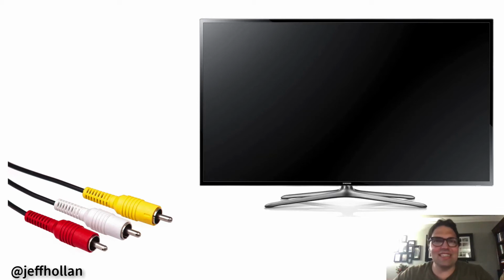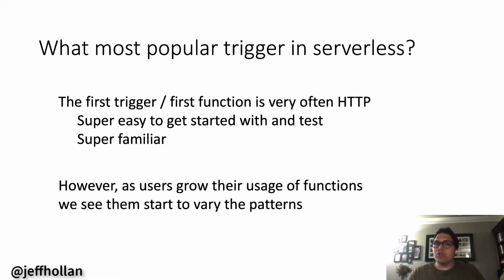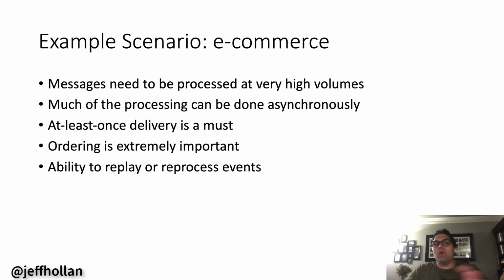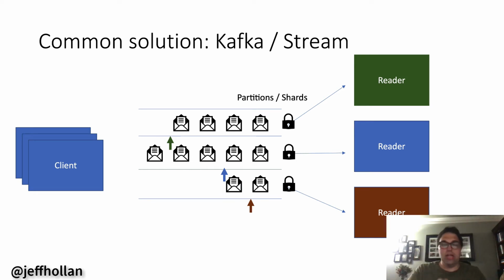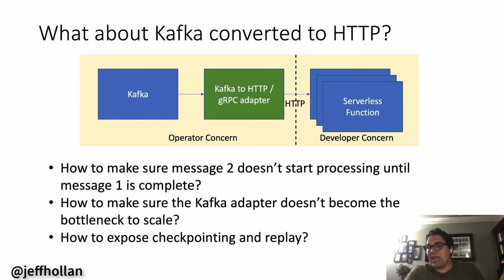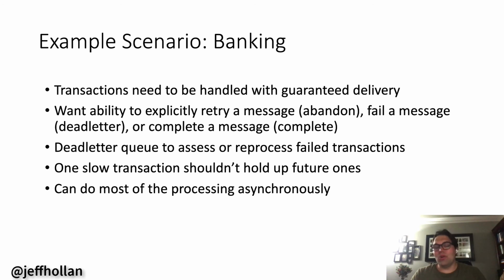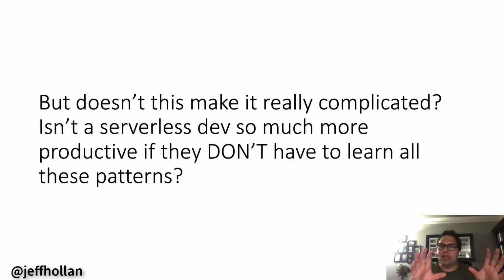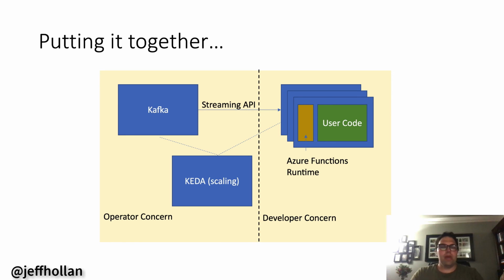Serverless Messaging Patterns that Make or Break your App at Scale - Jeff Hollan, Microsoft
Serverless enables you to quickly write event driven code to trigger on different messages. But where and how those messages are delivered can make all the difference in the world. When using serverless in production, there are major considerations when deciding between queues and streams, events and messages, and order or unordered processing.  Azure Functions has been serving thousands of customers with billions of executions every day. This session will share out some of the common messaging patterns and capabilities, and the dos and donts of event driven at scale.